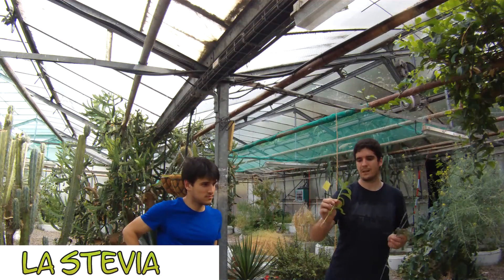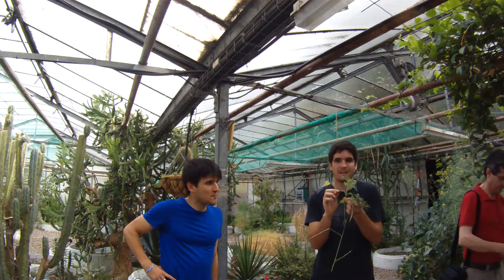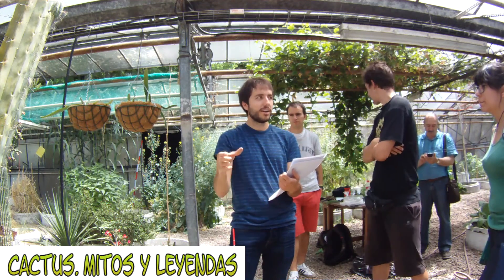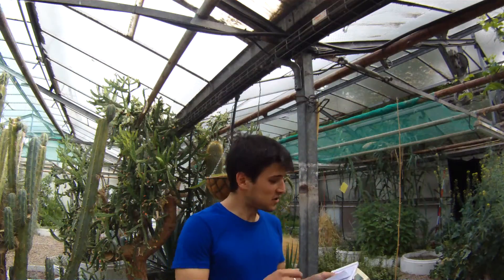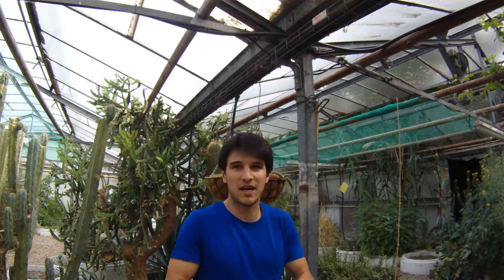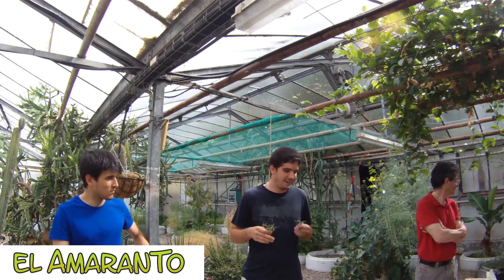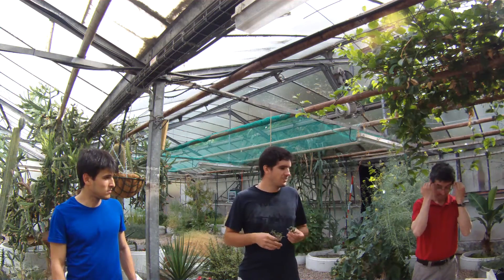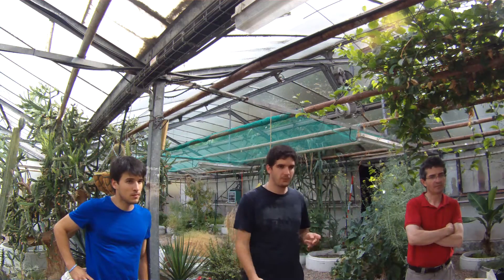Tertulias Aula Verde Invernadero didáctico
Hoy os traigo el resumen de unas jornadas muy interesantes, las tertulias del aula verde invernadero en la escuela de agronomos en Madrid, donde participan tanto profesores como alumnos poniendo en común conocimientos y experiencias sobre diferentes cultivos poco conocidos.